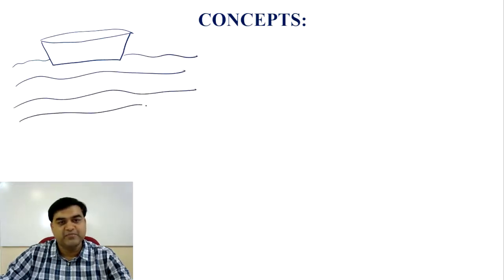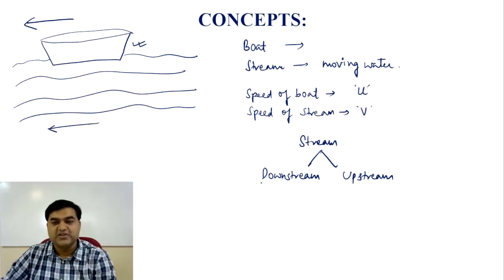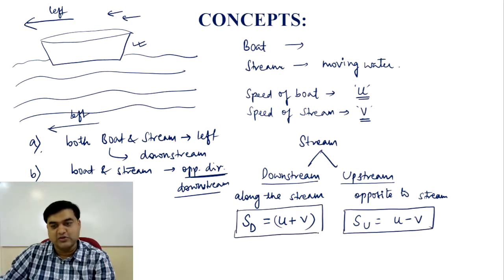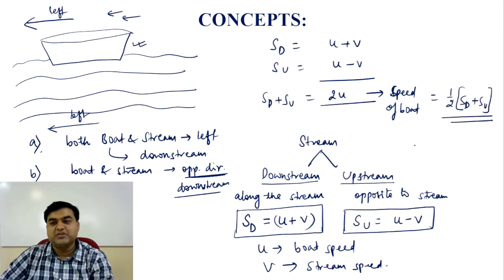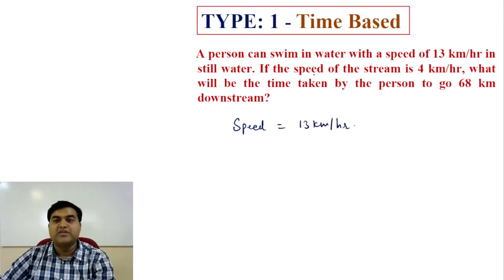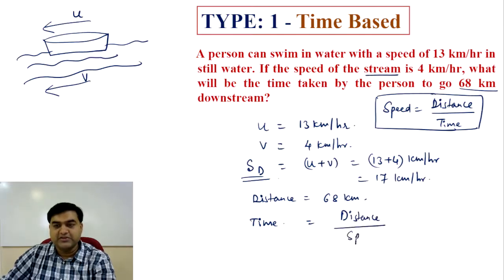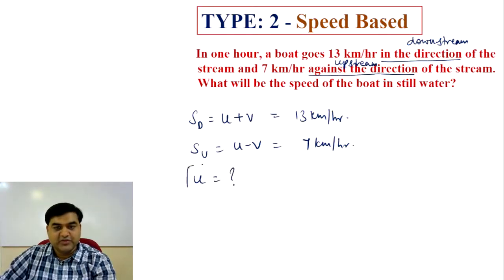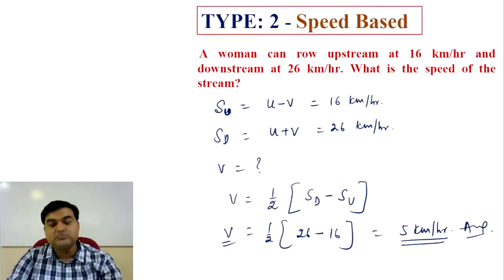Boat & Streams - Part 1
Quant Guru is a initiative to teach Quantitative aptitude to everyone without any cost. Quant is an integral part of aptitude exams (both in Govt. Exams & Placement Drive) in India. It tests the quantitative skills along with logical and analytical skills. One can test their own number of handling techniques and problem-solving skills by solving these questions.